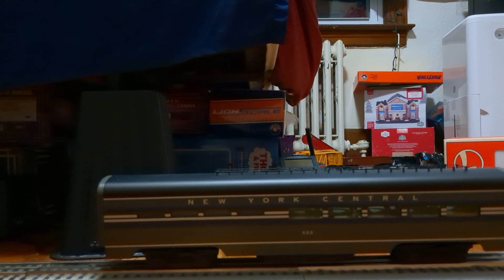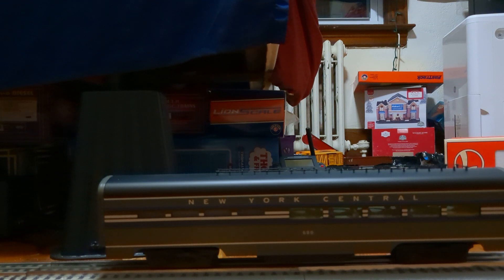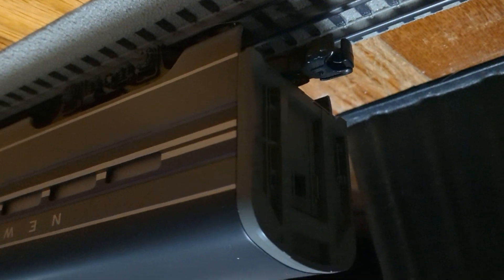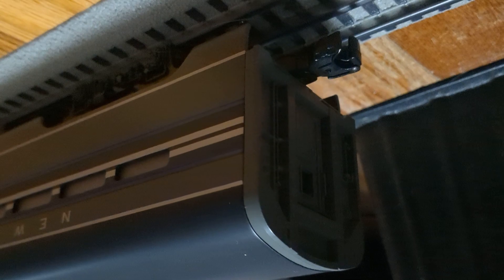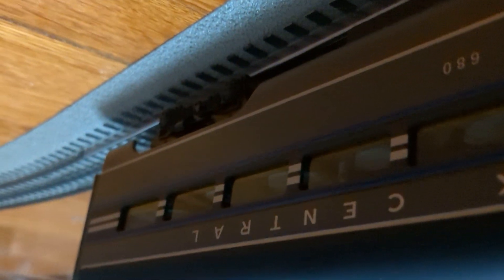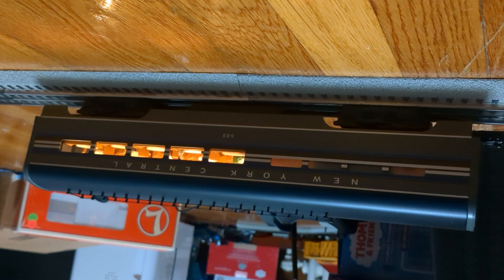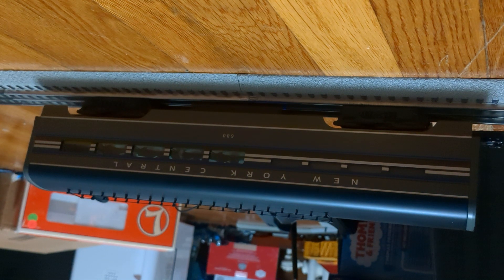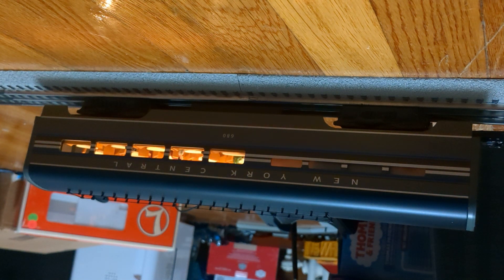NYC station sounds passenger car